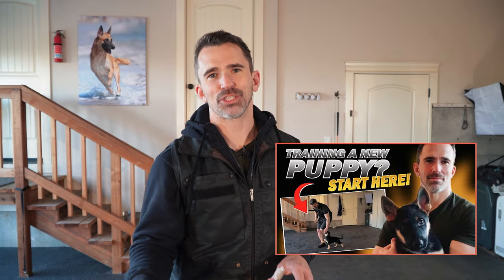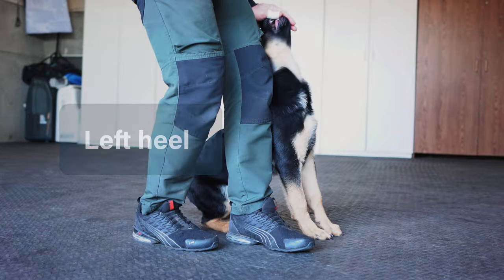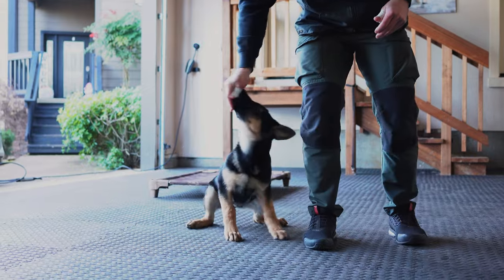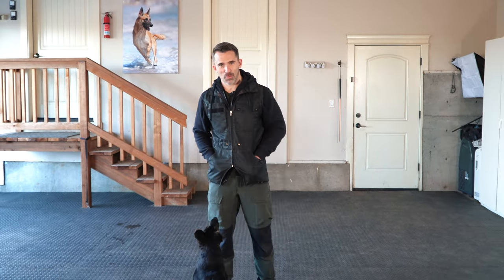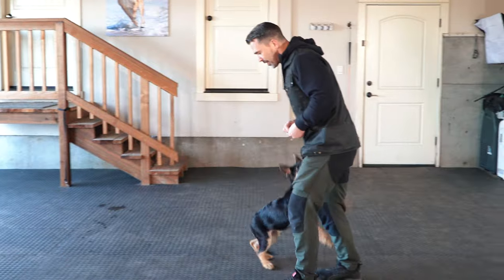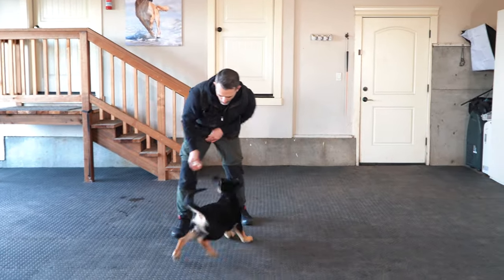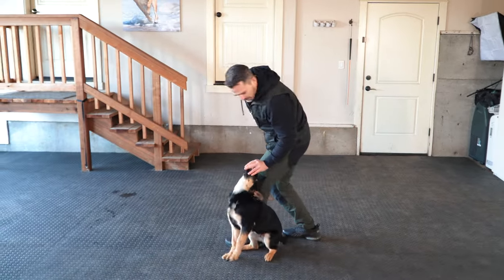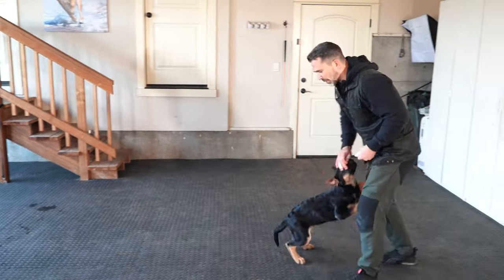Transform Your Puppy's Behavior with Lesson Two!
In this engaging tutorial, I'm thrilled to guide you through the next stage of your puppy's training journey, focusing on more advanced and playful exercises designed to strengthen the bond and communication between you and your canine companion. Today's session is all about introducing your puppy to walking in the reverse heel position, transitioning between the center to the right and left heel positions, and mastering the art of switching heel positions. These exercises are not just training tasks; they're an enjoyable way to deepen the relationship with your dog.

We'll start by exploring the reverse heel position, a unique maneuver where your dog learns to maintain the heel position on both sides while you walk backward, and they move forward. This exercise challenges both you and your puppy, promoting trust and understanding as you navigate the space together.

Next, we'll tackle the transition from the center position to the left and right heel positions. This fluid movement encourages your puppy to pay close attention to your commands and body language, enhancing their responsiveness and agility. The beauty of this exercise lies in its simplicity and the seamless communication it fosters between you and your dog.

Switching heel positions will also be a focus of our session, emphasizing the importance of your puppy's ability to adapt and follow your lead from any direction. This not only improves their spatial awareness but also reinforces their obedience and flexibility in responding to commands.

These exercises are designed to be fun and engaging for both you and your puppy, turning training sessions into a game that both of you look forward to. By incorporating these advanced movements into your training regimen, you're not just teaching your puppy new skills; you're enhancing the relationship and communication you share with your dog.

A huge shout-out to Benjamin Zuk, our talented videographer and editor, for his exceptional work on this project. His skill and creativity have brought this tutorial to life. Follow him on Instagram to explore more of his creative journey

📘 Master Dog Training with Our Guide: Get your hands on my detailed training manual

🎥 Comprehensive Dog Training Resource: Dive into our detailed video guide: “Everything You NEED To KNOW To TRAIN YOUR DOG”

📺 Watch Me on Animal Planet: Don't miss 'Rescue Dog to Super Dog' for more training insights and heartwarming stories.

🐾 Protect Your Pet with Prudent Pet Insurance: Ensure your pet's wellbeing and save 5% (exclusions apply in FL, ME, TN, PA, and SC)

The remarkable German Shepherd puppy showcased in this video hails from the esteemed vom Haus Schair kennel. For more information on their exceptional breeding program,